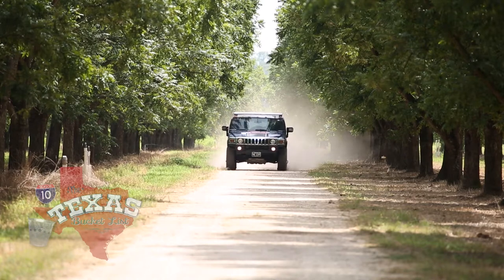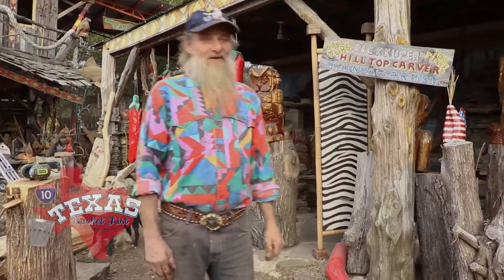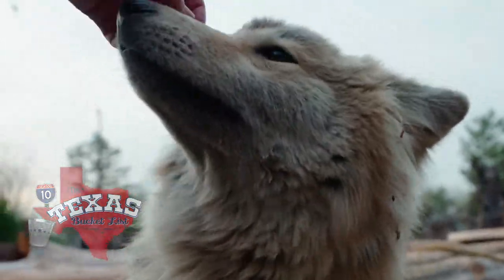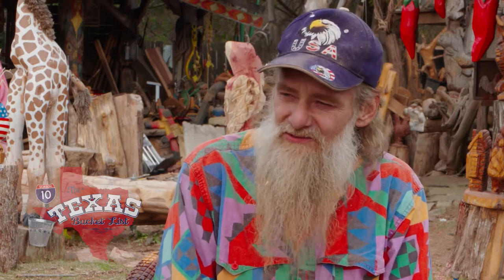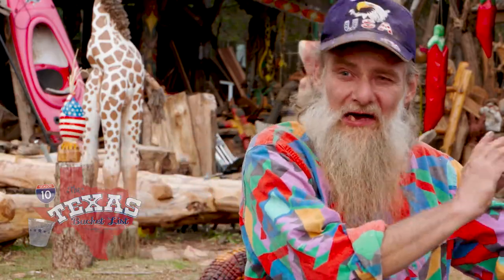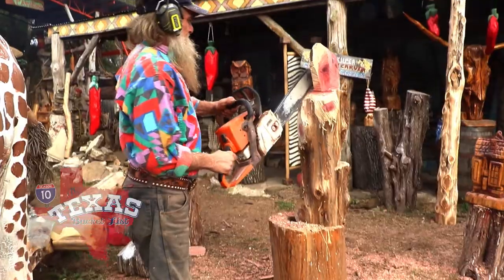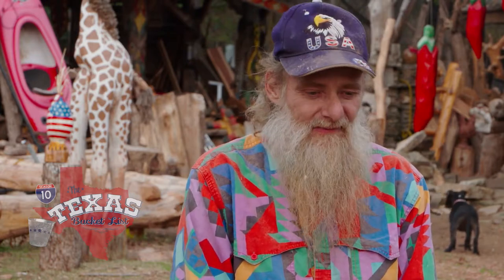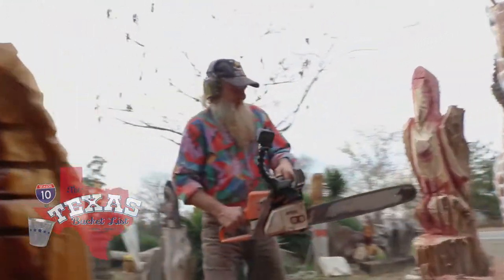The Texas Bucket List - Wild Art in DeBerry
We find a roadside art studio with a creative and kooky craftsman dedicated to his creations.